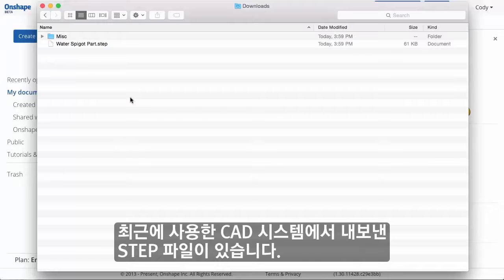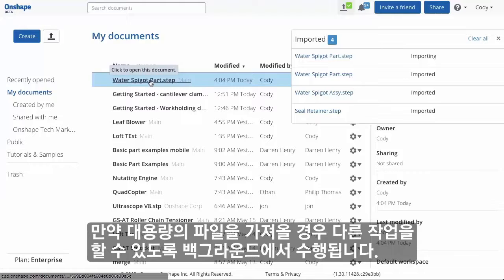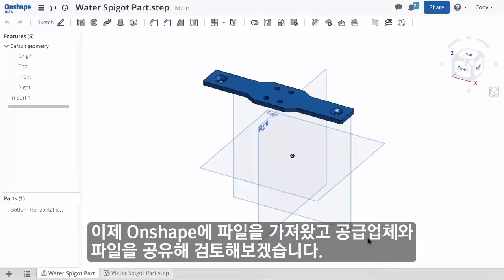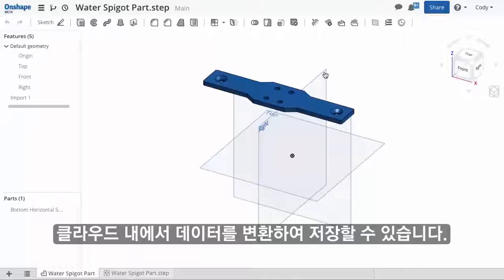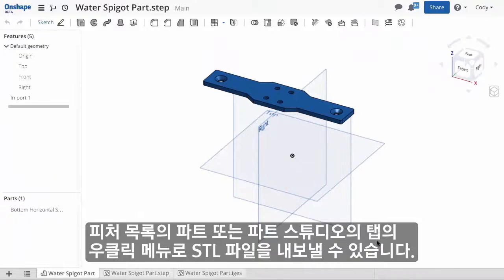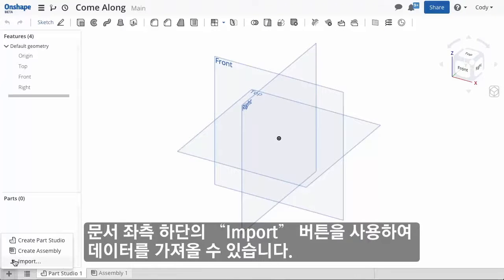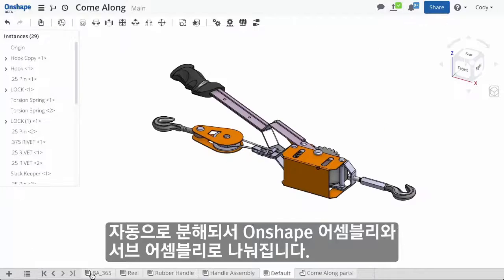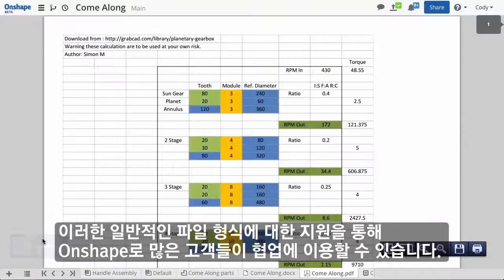TECH TIP IMPORT EXPORT WITH ONSHAPE